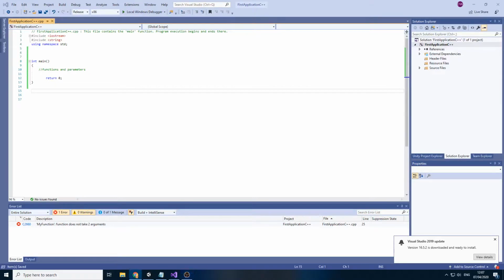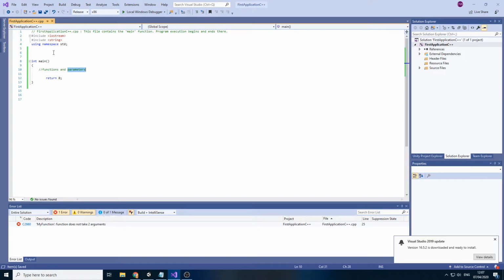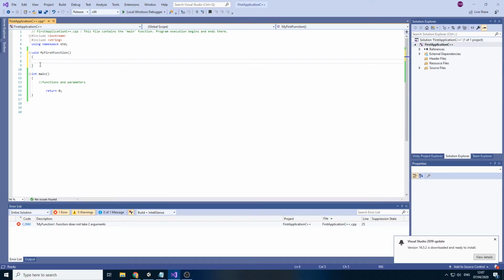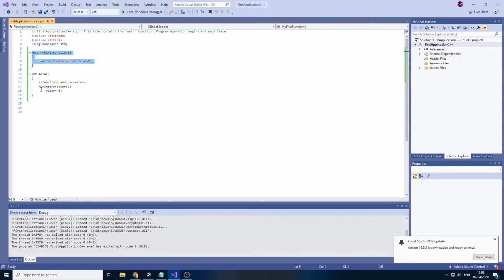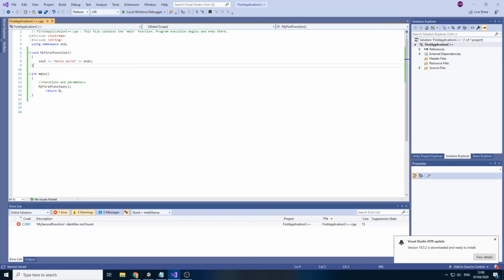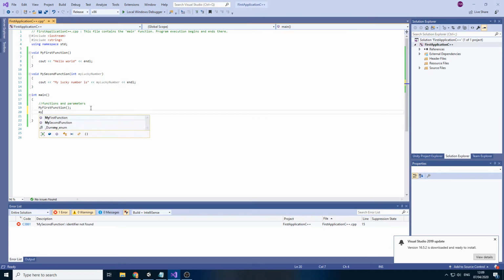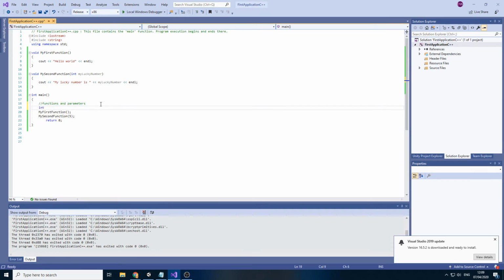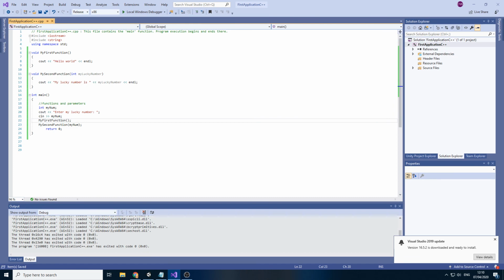Visual Studio C++ Programming Tutorial 8 Functions and Parameters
This video covers functions and parameters